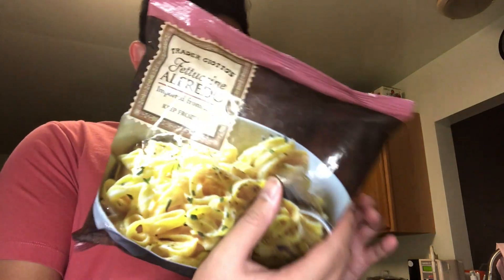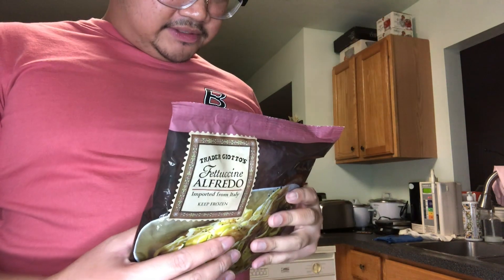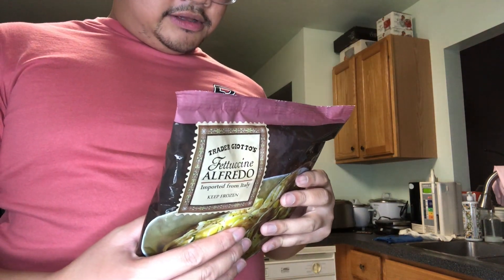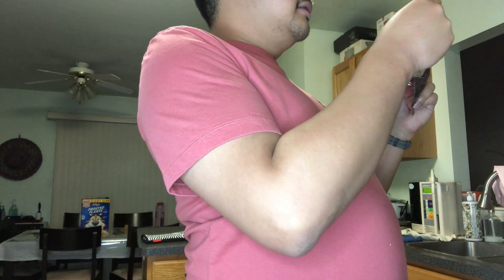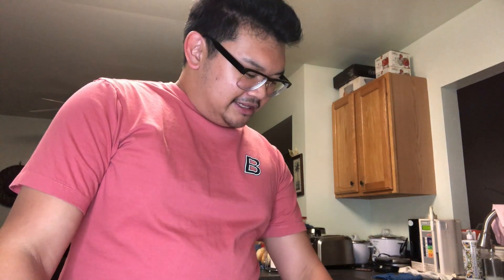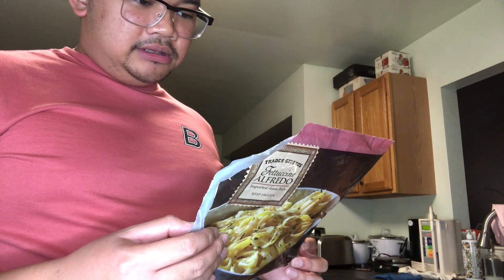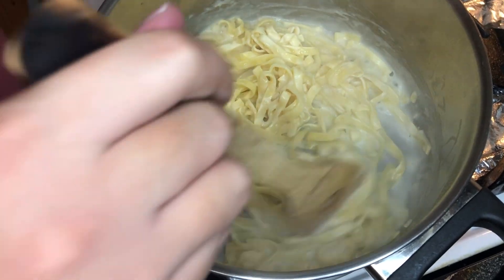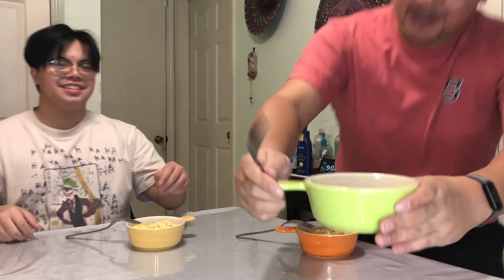Let's Cook! - Episode 1 | Trader Joe's Fettuccine Alfredo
Join TheJJSerg in a NEW series, Let's Cook!, where he attempts to make various food! In the first episode, TheJJSerg will try his hand at making traderjoes Fettuccine Alfredo!

Promotions:
- Fetch Rewards: Earn cash back on every receipt via Fetch Rewards!